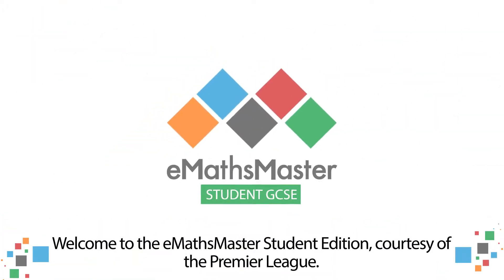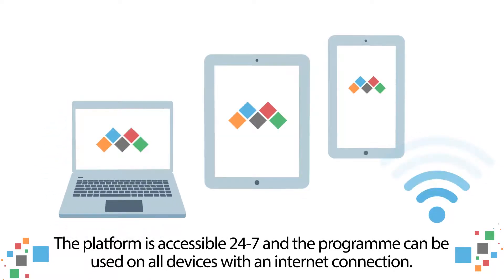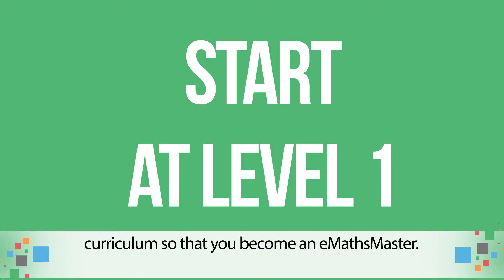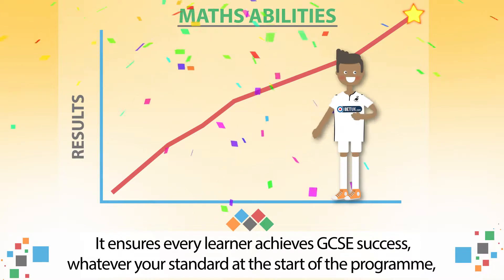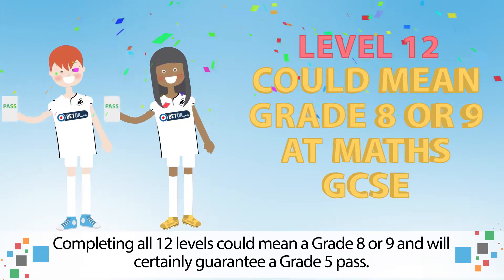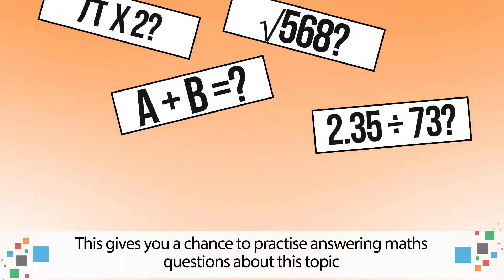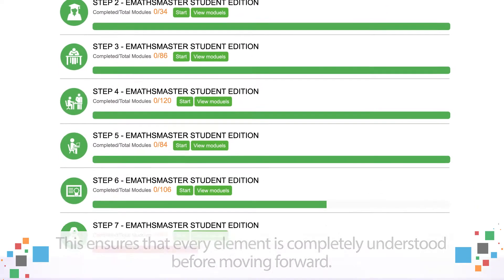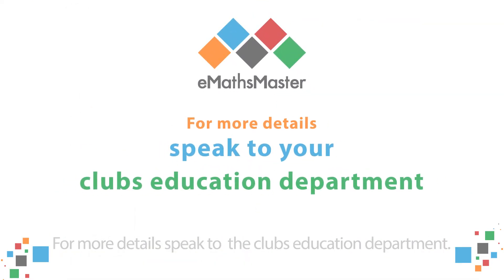eMathsMaster - Free for all Swansea Youth Players!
eMathsMaster GCSE Student edition is free for all Swansea FC youth players, courtesy of Premier League Education!